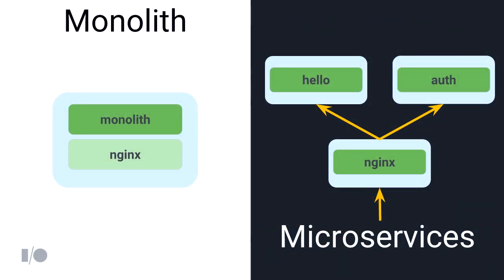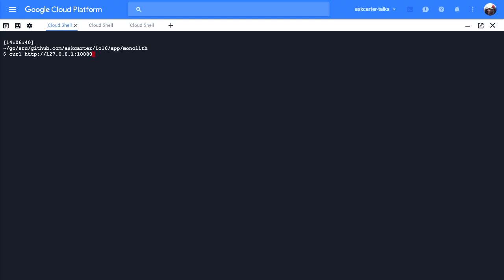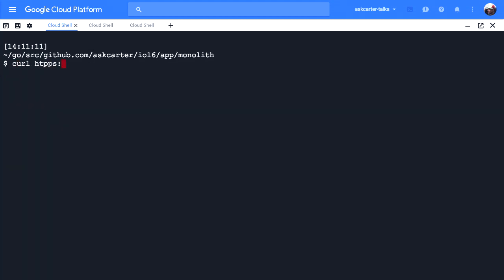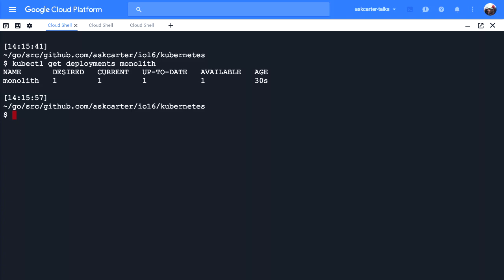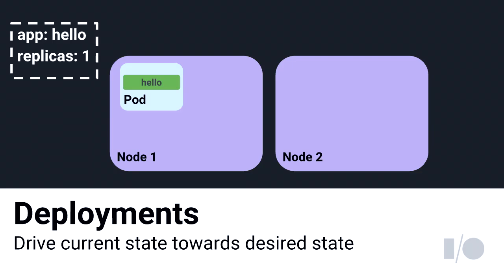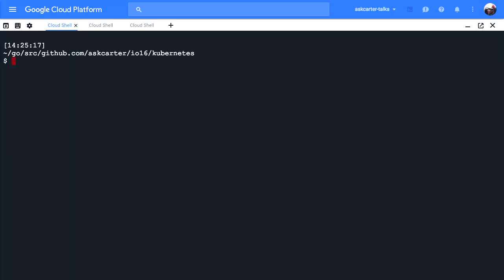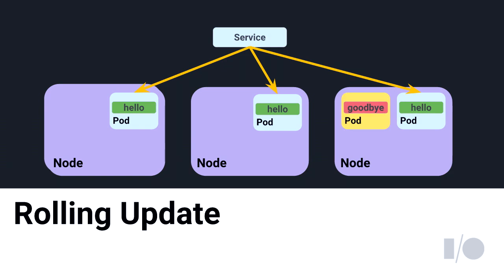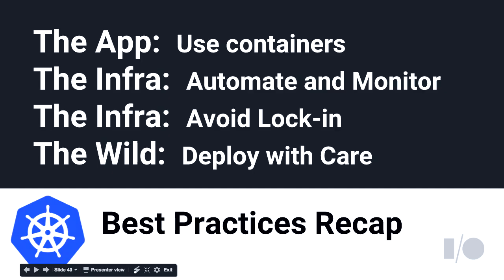Best practices for orchestrating the Cloud with Kubernetes - Google I/O 2016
In the last decade, user demand for always-on applications have grown exponentially. Many developers choose application patterns to meet this need, but what about the infrastructure needed to support these ever growing demands? In this talk, we introduce you to the next level of automation using hands-on examples of industry standard tooling like Docker, a container format, and Kubernetes, a distributed automation platform. We cover the basics of modern day applications and how design patterns like microservices drive the need for more robust infrastructure. Then we cover packaging and distributing apps using Docker. Finally, we up our game to running applications on Kubernetes. By the end of this talk you'll have the knowledge needed to excel at scale.